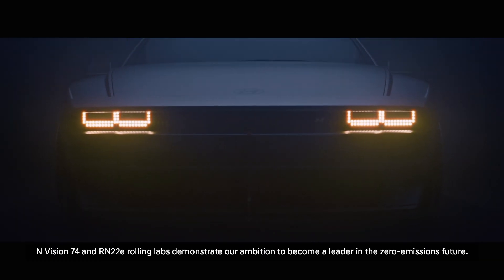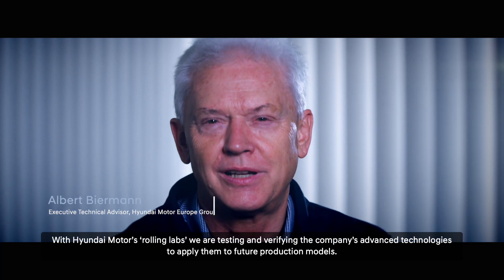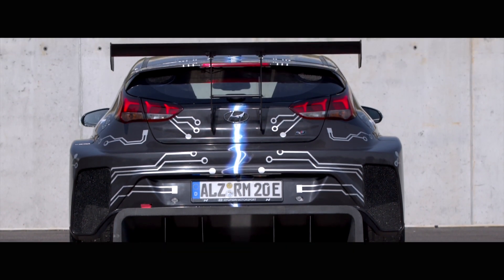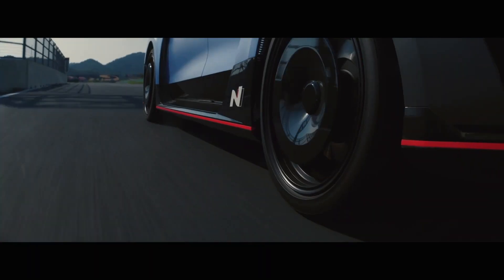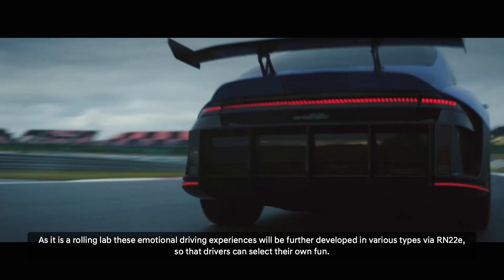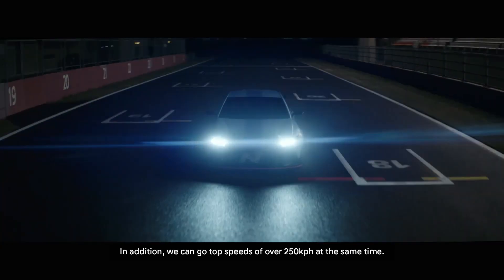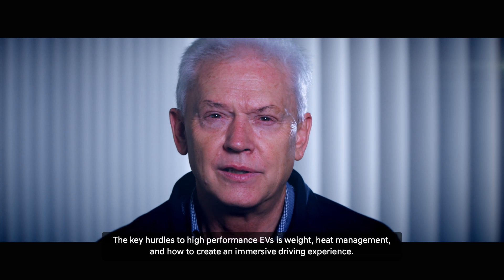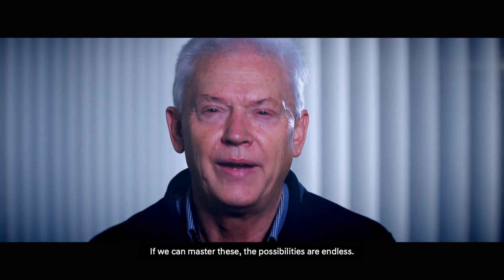Envisioning the future of N: RN22e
Join Albert Biermann, Executive Technical Advisor at Hyundai Motor Europe, as he takes us on a journey to show our path towards leadership in the zero-emissions future and how the RN22e carries the brand’s vision to the future of high-performance of EV vehicles.